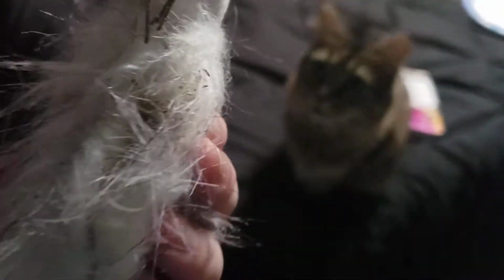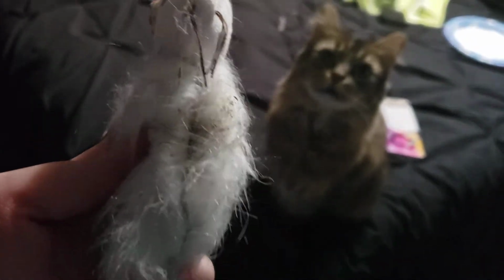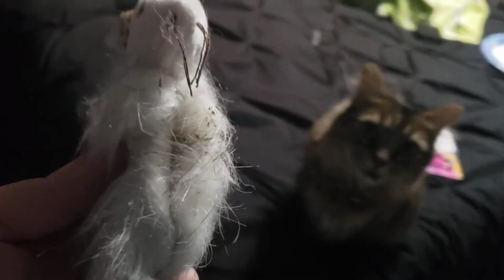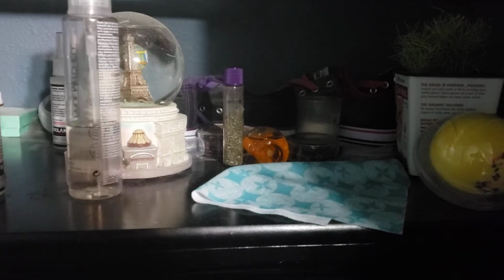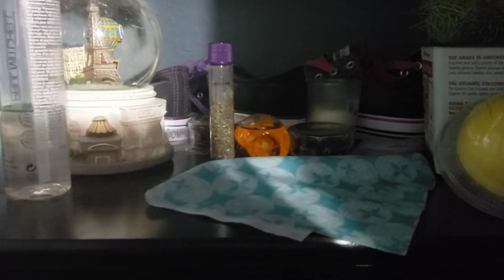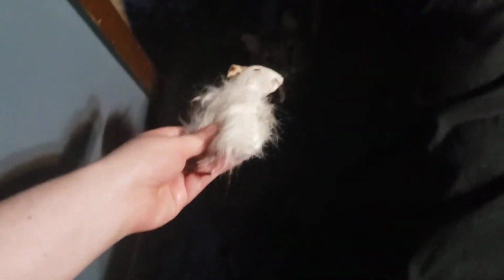Cute Cat Nikita JUMPS for Her New Toy (You Read That Right)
This is incredible! As soon as I was going to give Nikita a new toy filled with catnip, she jumped up and put her paws on it as if she was grasping it. I have never seen her do this before! Enjoy and be amazed!!!